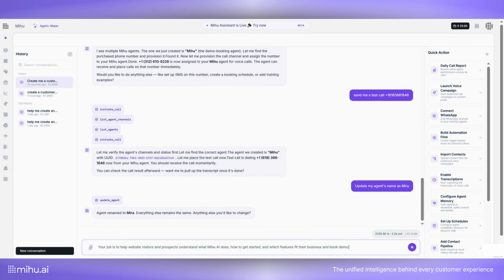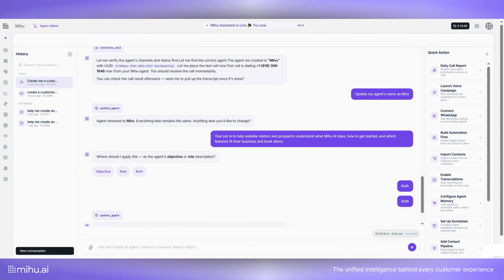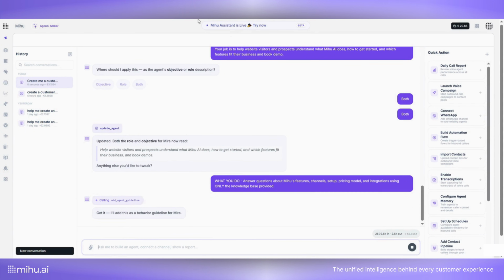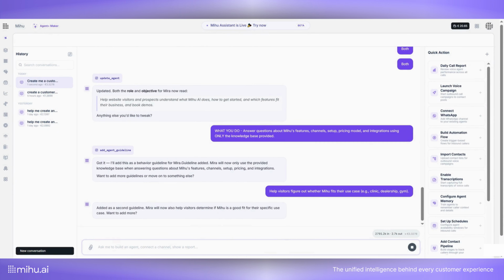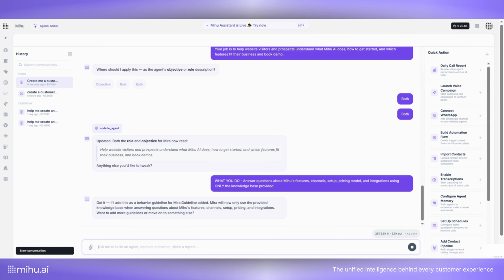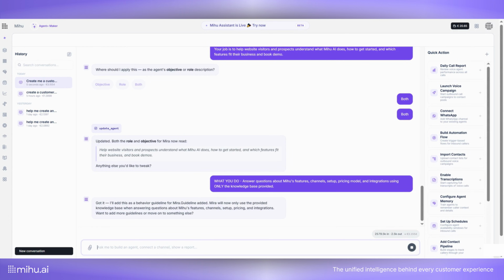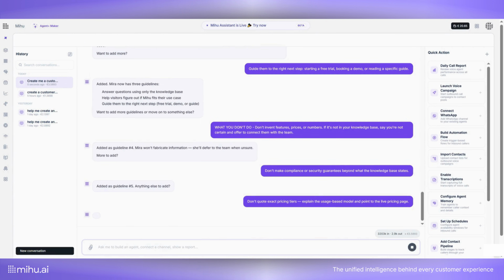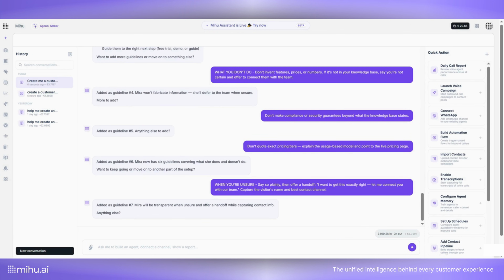How to Train an AI Agent — Behavioral Prompts & Guidelines Explained | Mihu AI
An AI agent is only as good as the way you train it. In this video we show you how to shape your agent's behavior in Mihu AI — adding behavioral guidelines, setting its persona and tone, and defining the rules it must always follow so it stays accurate, on-brand, and reliable on every call and message.
Mihu AI is an AI-powered contact center platform that lets you launch 24/7 AI agents across voice, WhatsApp, Instagram DM, Messenger, SMS, and web chat. Training is where a generic bot becomes your agent — one that answers the way your business actually would.
What you'll learn in this video:

✅ The difference between a behavioral prompt and guidelines

✅ How to write a clear persona, tone, and core tasks for your agent

✅ Adding behavioral guidelines — the rules your agent always follows

✅ Practical examples (like confirming details before booking)

✅ Testing your agent to make sure the training actually sticks
Why it matters:

Most AI agents fail because they're left to guess. Good guidelines tell your agent exactly how to behave — when to ask a question, what to confirm, when to hand off to a human, and what never to do. Get this right and your agent sounds natural, stays compliant, and earns customer trust. No code required.
Drop your questions in the comments — we'll answer them in the next video! 🔔